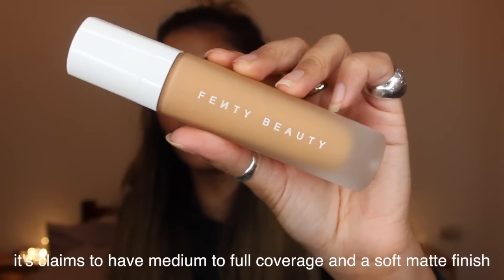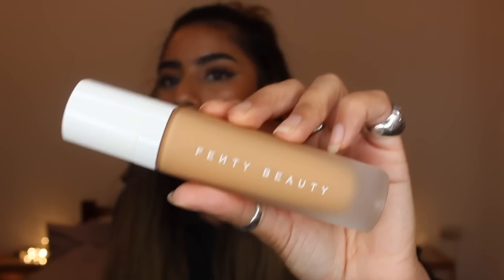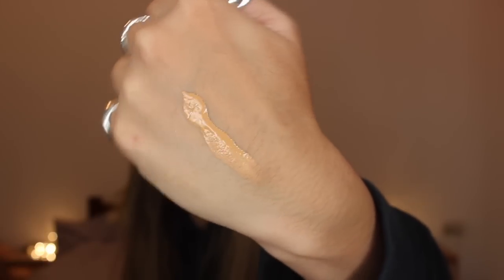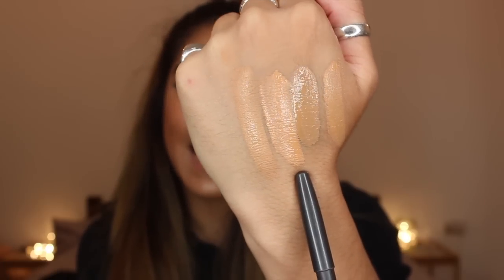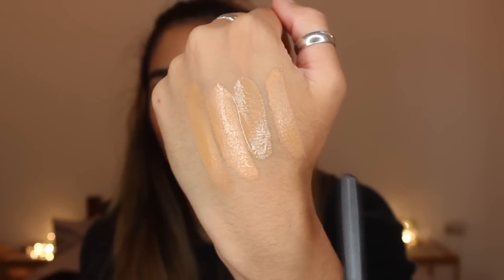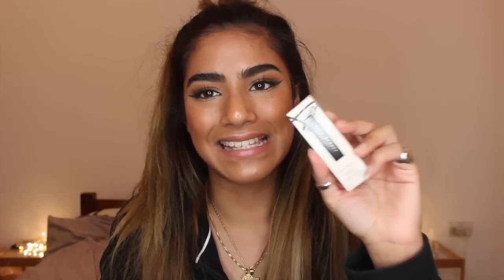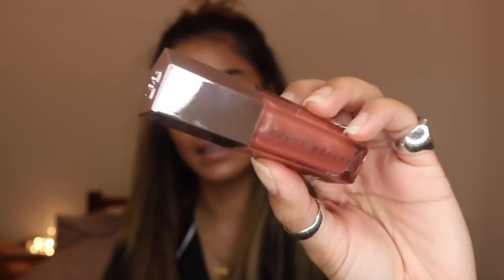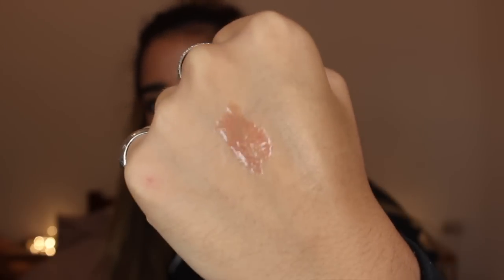FENTY BEAUTY REVIEW | WHAT I GOT + FOUNDATION WEAR TEST | ALXCEXT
ITS FINALLY HERE! I know you're probably gonna see about 1000 videos like this but I hope you find something new from my video or something a lil bit helpful. Lots and lots of love to you.

Time stamps:
Foundation swatch: 01:57
Comparison to my other shades of foundation: 02:05
Match stick trio in tan swatch: 05:02
Killawatt highlighting duo swatch: 07:22
Gloss bomb in fenty glow: 08:04
Foundation application with brush and beautyblender: 9:00
Match stick application - concealer, bronzer and highlight: 12:21
Killawatt highlighter application: 15:40
Lipgloss application: my footage was corrupt but it was super easy and comfortable - not stick or gritty
First foundation check in: 16:47
Last foundation/product check in: 17:18
Final thoughts including: 19:10
FLASH TEST FOUNDATION: 20:20

Products mentioned:
Foundation in 310 £26 - im around nc42/nars syracuse
Match stick trio in tan £46
Gloss bomb in fenty glow £16
Killawatt duo in mean money and hustlababy £26

snapchat alicext

If u came this far - here's a *hug* to say thanks